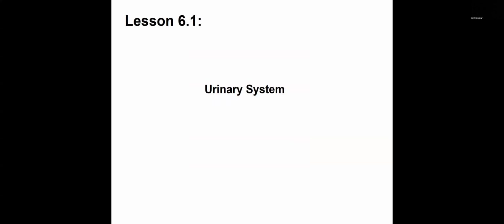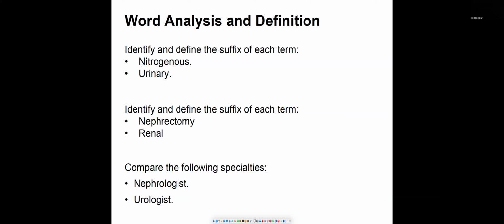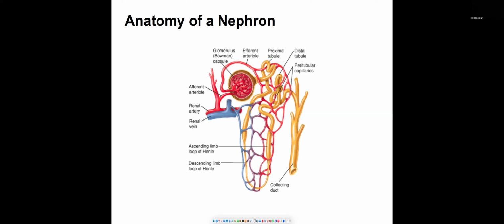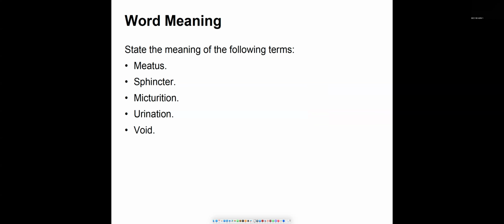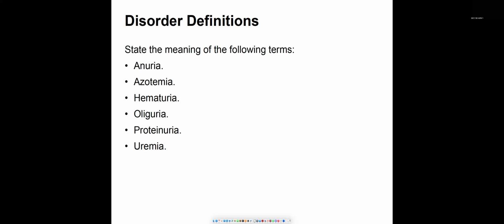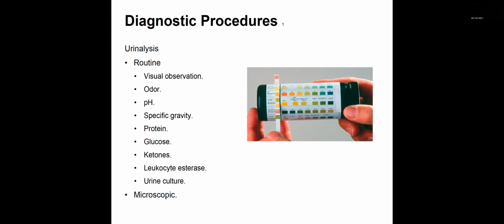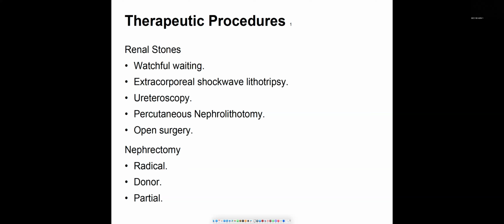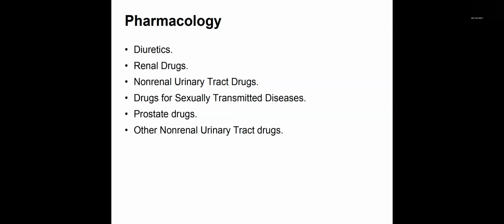Mastering Medical Terminology Chapter 6: Urinary System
Explore the intricacies of the urinary system in this comprehensive Chapter 6 lecture! Perfect for medical students, healthcare professionals, and anyone keen to learn about the body's filtration and excretion system. Topics include:

Urinary System Overview: Kidneys, ureters, bladder, and urethra
Functions of the Kidneys: Blood filtration, homeostasis, erythropoietin secretion, and vitamin D synthesis
Disorders of the Urinary System: Kidney stones, UTI, incontinence, chronic renal failure, and more
Diagnostic Procedures: Urinalysis, cystoscopy, imaging techniques, and urine collection methods
Therapeutic Interventions: Dialysis, nephrectomy, lithotripsy, and kidney transplants
Pharmacology of Urinary Health: Diuretics, renal drugs, and medications for urinary tract conditions

Join us to deepen your understanding of this vital system with detailed terminology breakdowns, practical examples, and visual aids.